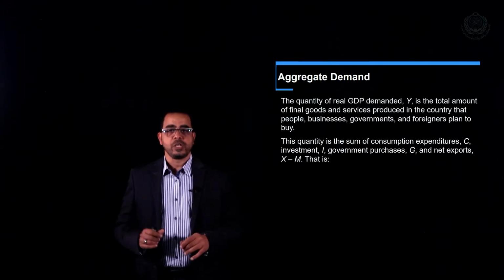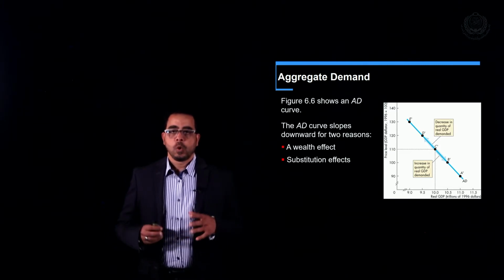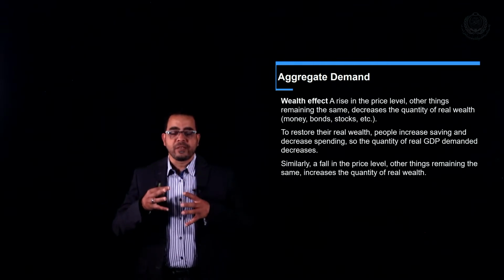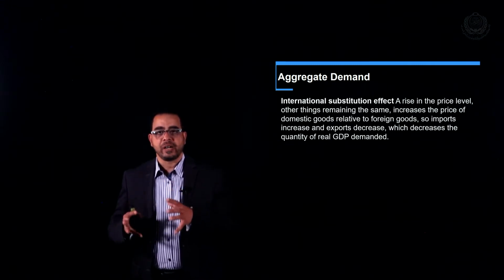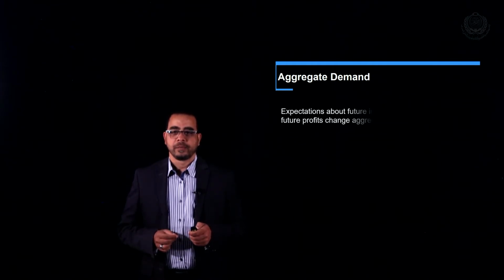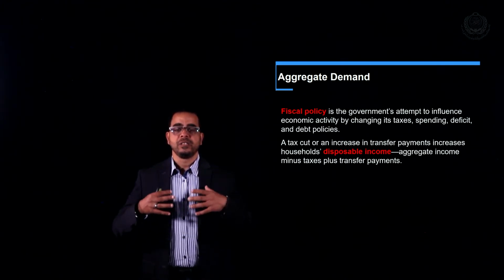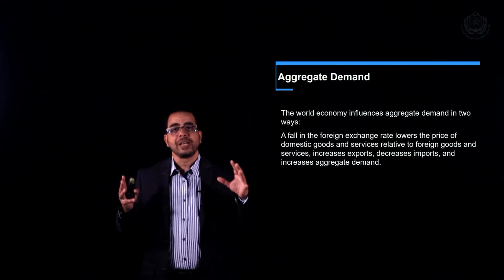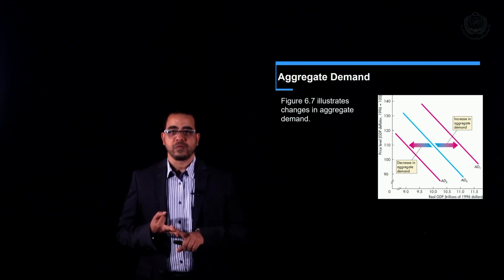EL124 - Lecture 6: Aggregate Supply and Aggregate Demand - Unit 2: Aggregate Demand